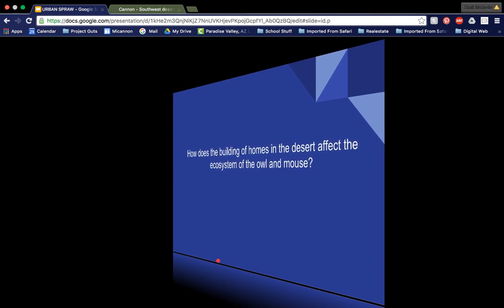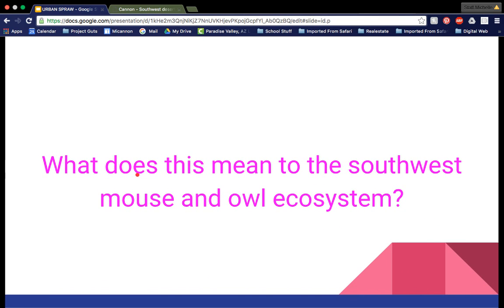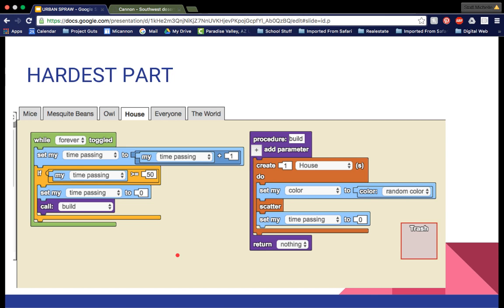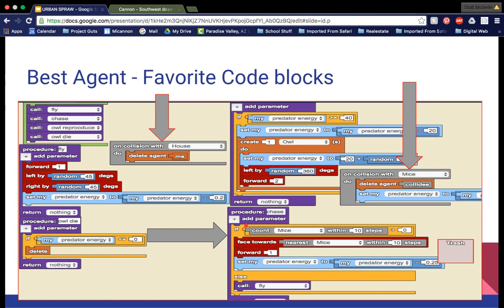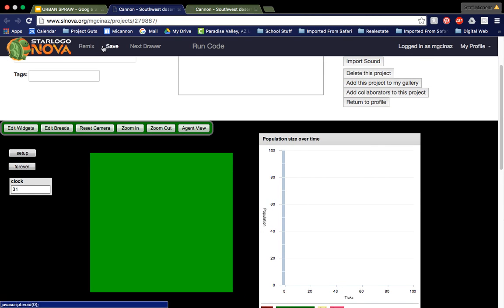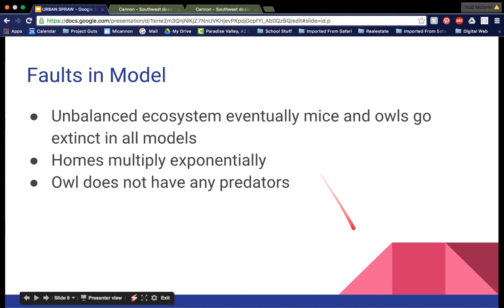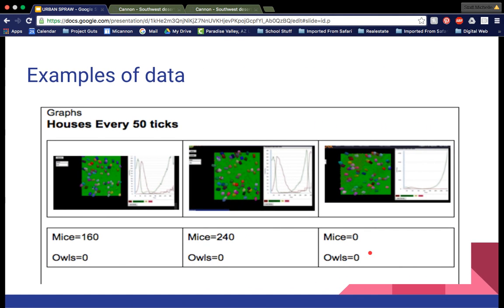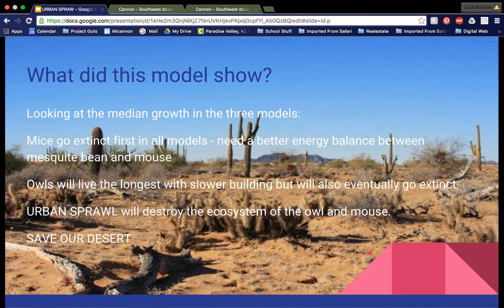urban spraw 2016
Final project, Project GUTS,